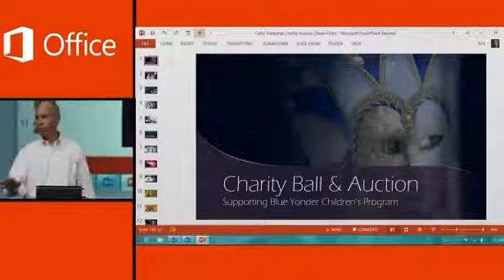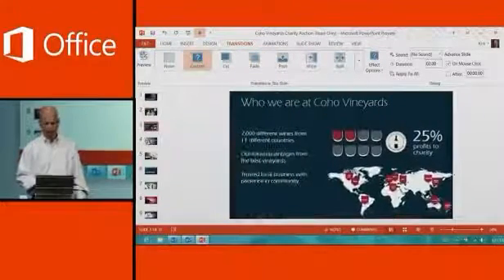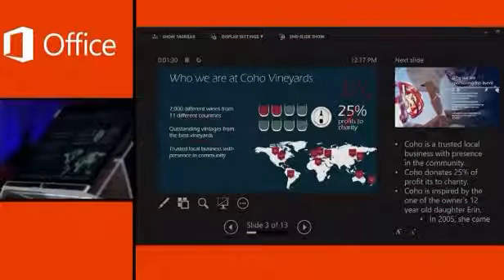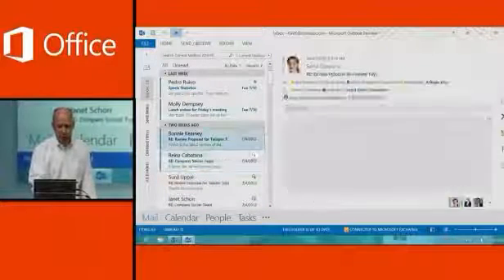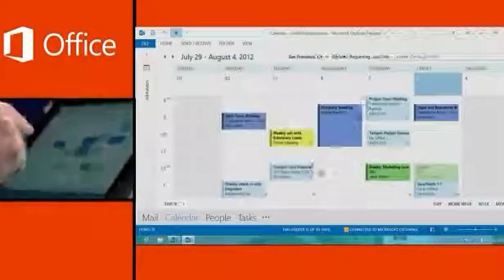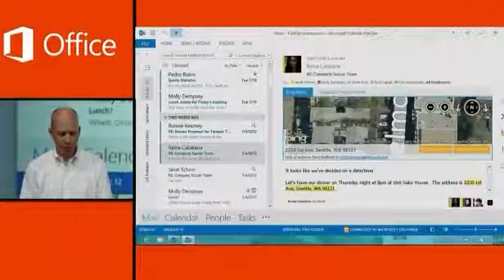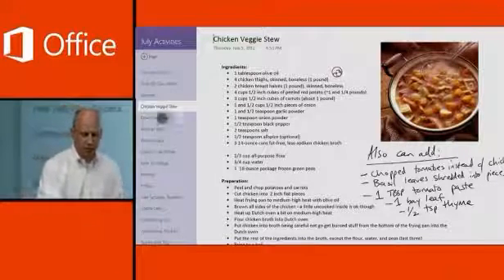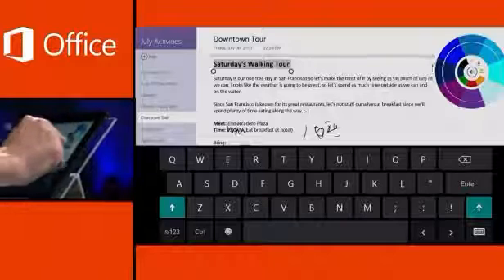Microsoft Office 2013 on Windows 8 ✔